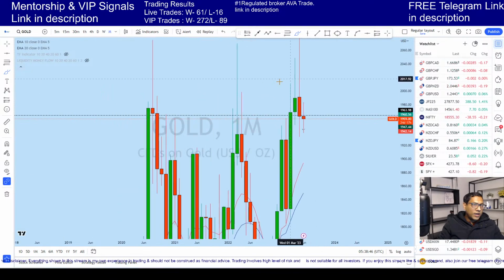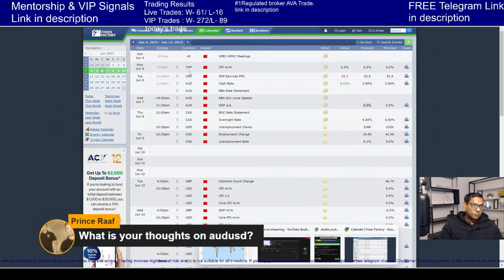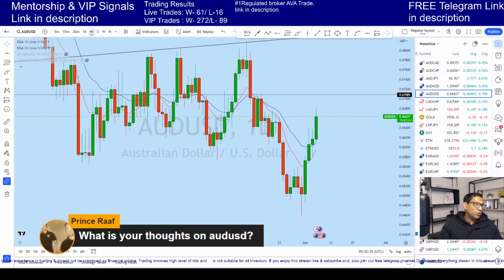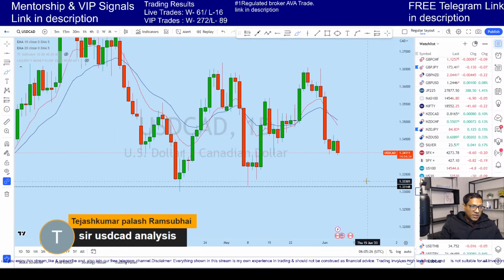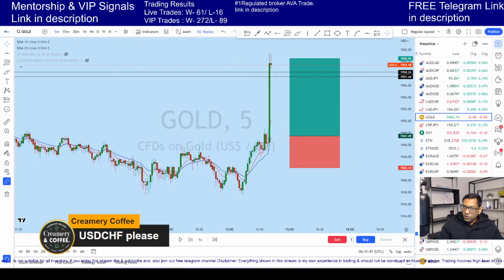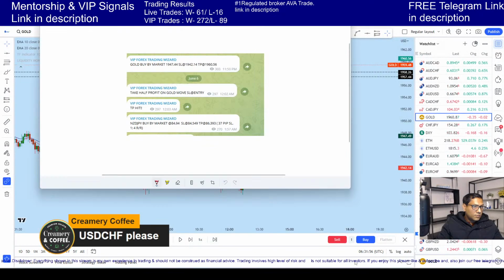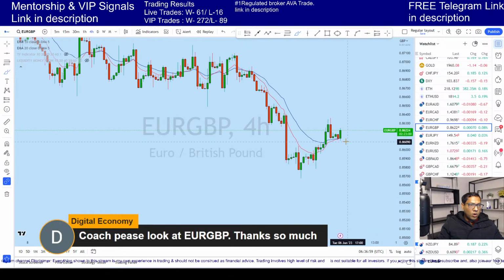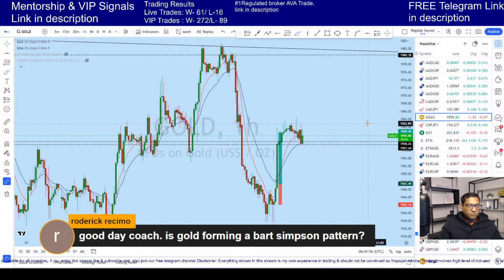LIVE FOREX TRADING LONDON AND NEW YORK SESSION: GBPUSD, EURUSD, GOLD, USDJPY,US30, NAS100....